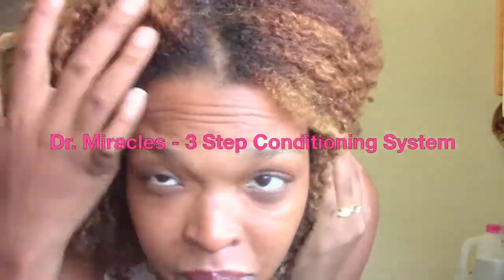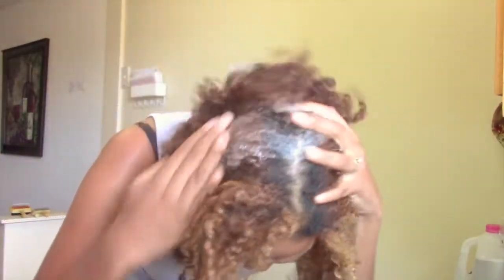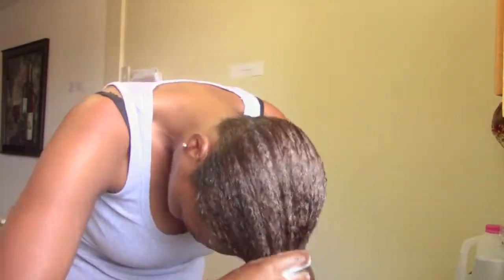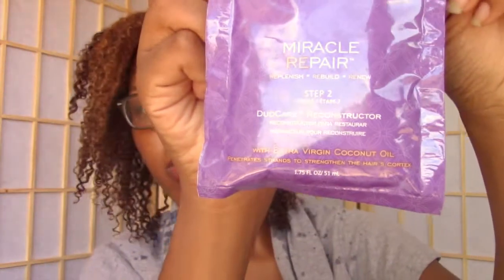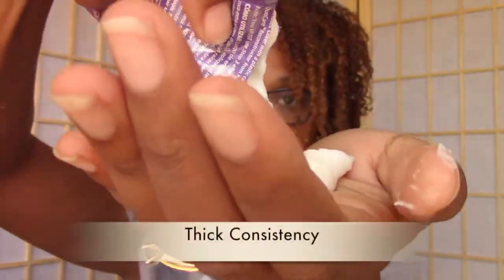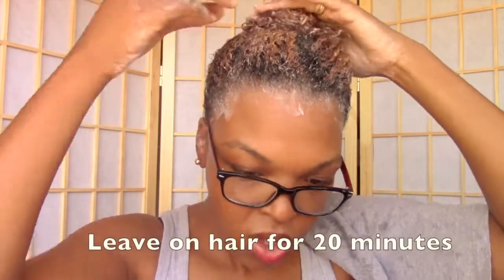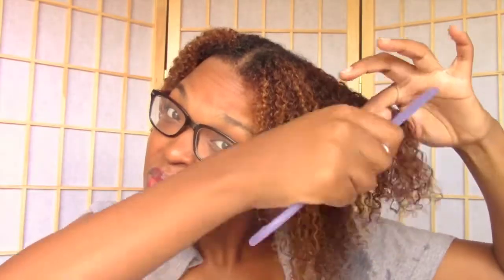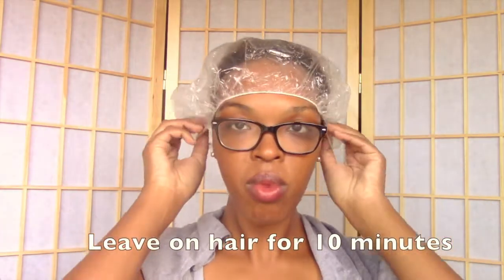In Review: Dr. Miracles 3 Step Conditioning System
Hey lovebugs! In this video I am reviewing the Dr. Miracles - Miracle Repair. This product can be purchased at Walgreens or directly from their

Leave any questions/comments below!

My hubby and brother in law:
"UE - Let's Not Feel This Way"
(I have permission to use this content)

...Go in Peace, Grow in Grace...
-Jade

FTC: These products were sent to me by Dr. Miracles. However all opinions in this video are true and genuine.